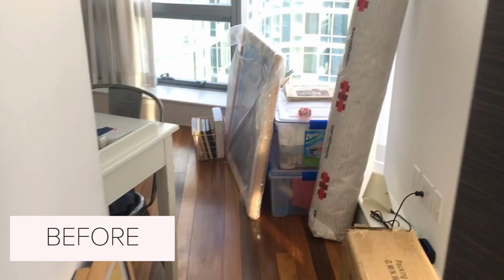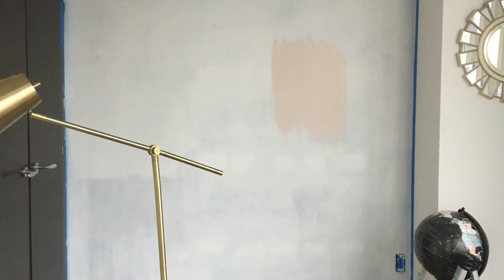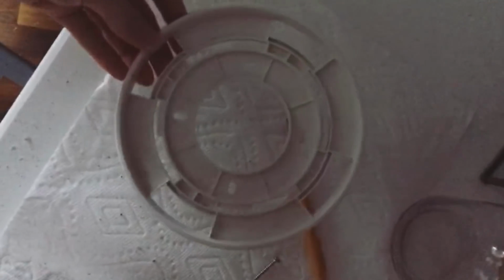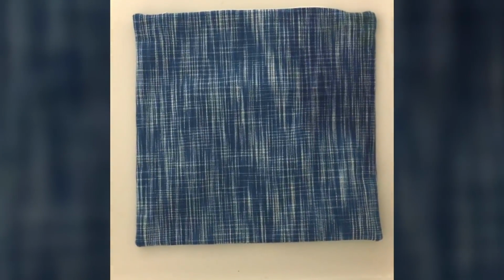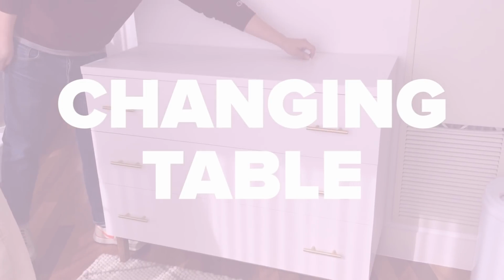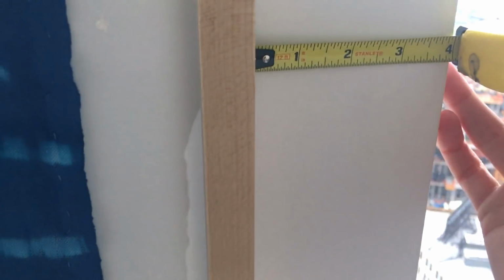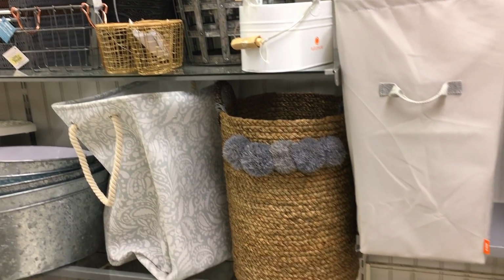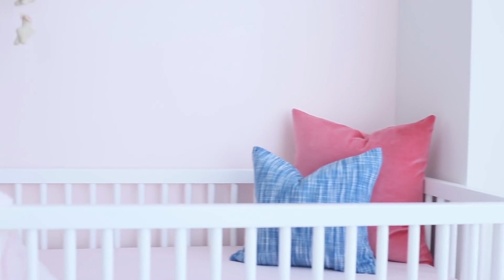My Extremely Tiny 69-Square-Foot Nursery Makeover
Watch first time mom Erin Phraner give her tiny nursery a beautiful makeover!

Product Information

WALLS & CLOSET
Farrow & Ball Middleton Pink Paint (price varies by amount):

FURNITURE
Crate & Barrel Hampshire Crib ($599):

DECOR & OTHER ACCESSORIES
RH Baby & Child Wool Felt Bunny Mobile ($69):

We hope you love the products we recommend! Just so you know, BuzzFeed may collect a small share of sales from the links on this page.

MUSIC
SFX Provided By AudioBlocks
Walking Like You Mean It_Main
Licensed via Warner Chappell Production Music Inc.

STILLS
New york city, 5 boroughs map
Rainer Lesniewski/Getty Images

paint can pouring into a paint tray
Rubberball/Getty Images
Fetal monitor  "EFM or CTG " HD
fabstyle/Getty Images